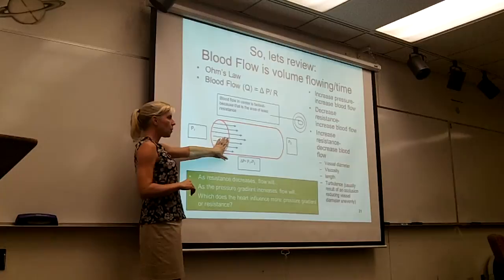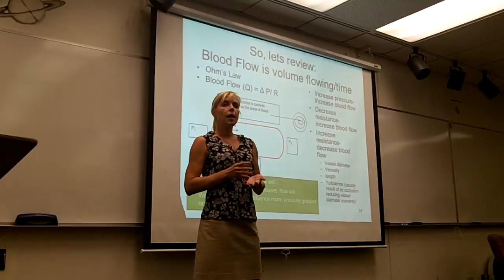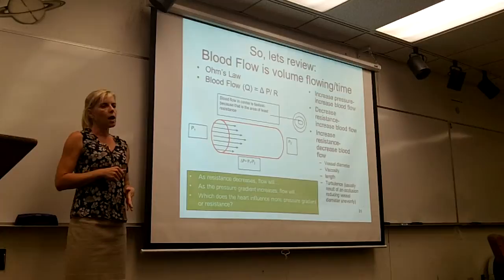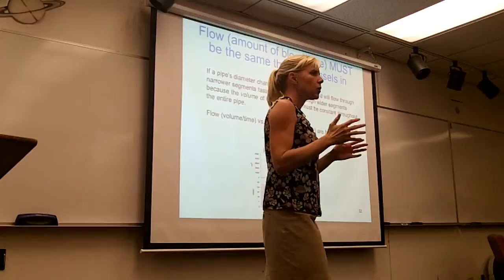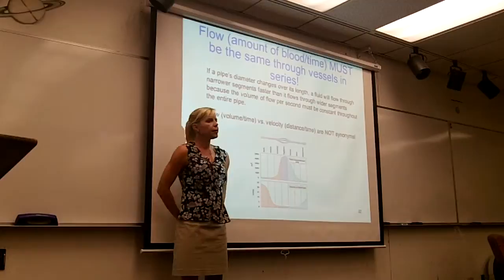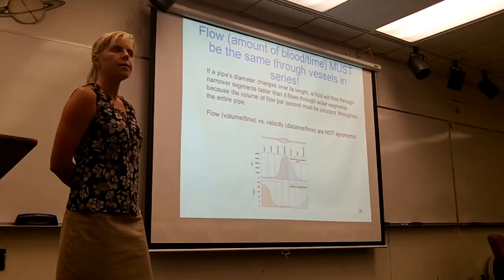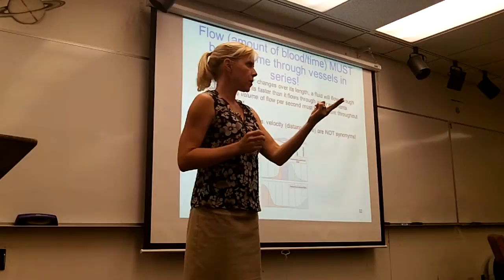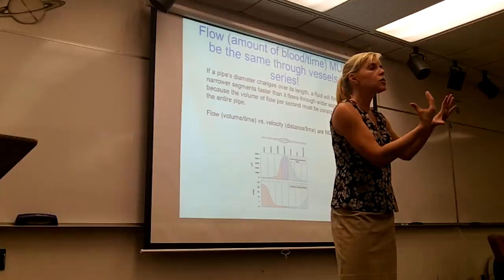hemodynamics slides 32-34